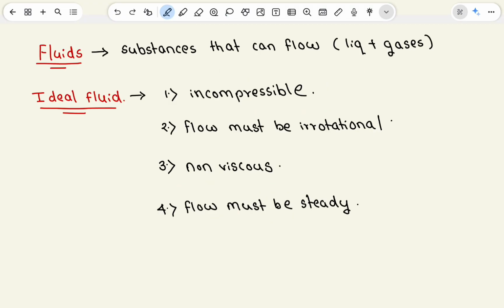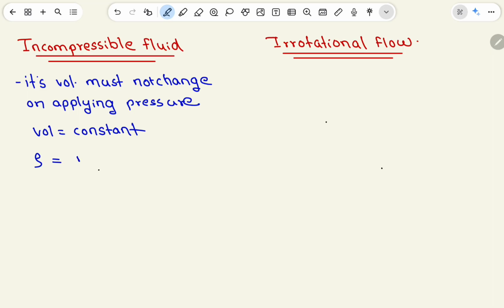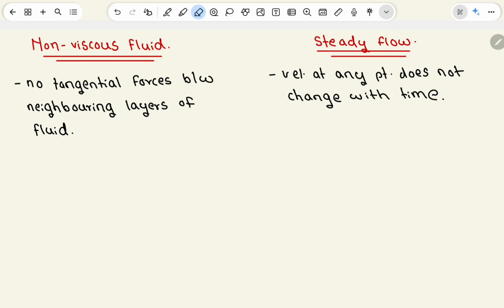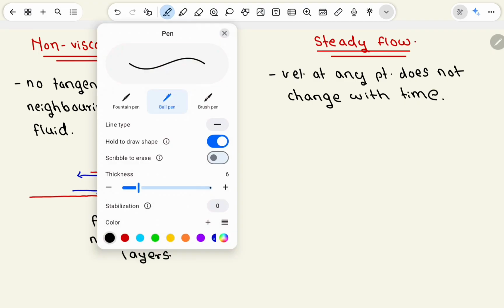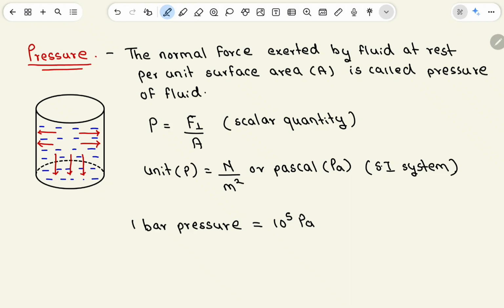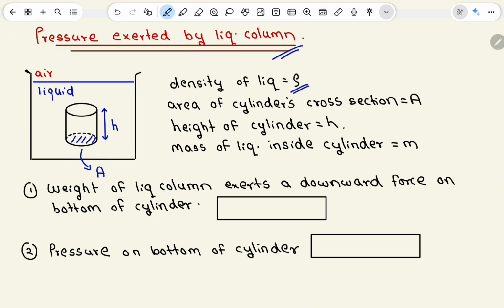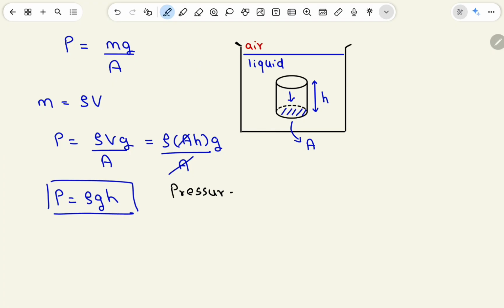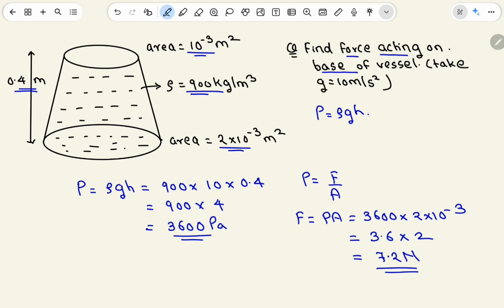Class 12 HSC Physics | Fluids L01 | Ideal Fluid & Fluid Pressure